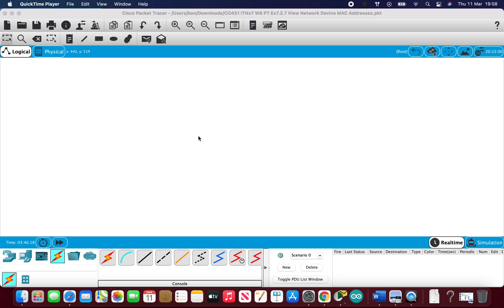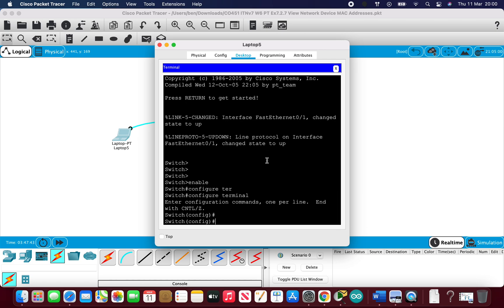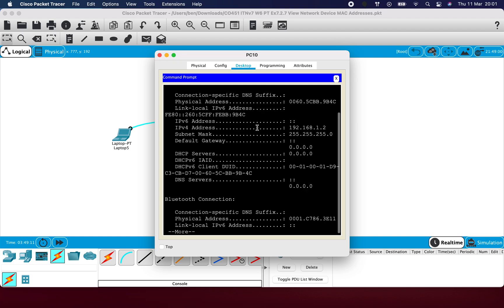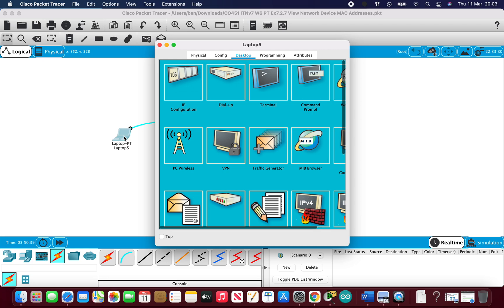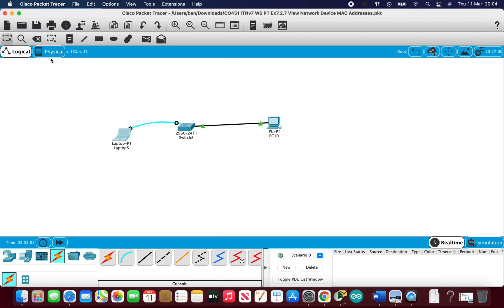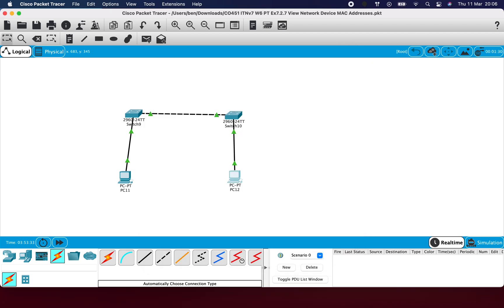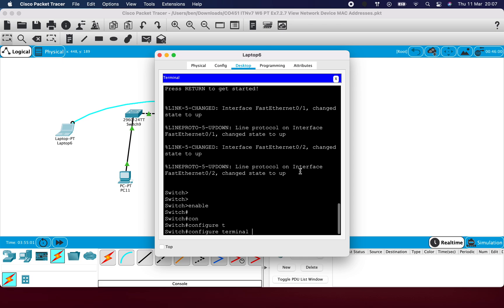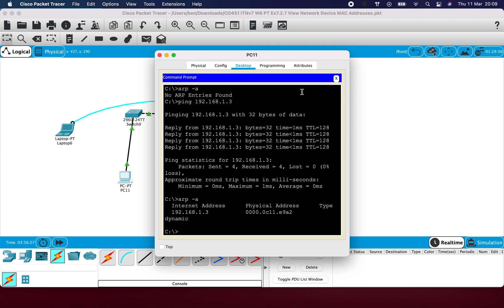Understanding MAC addresses , MAC address tables , OUI and ARP - simplified on Cisco Packet Tracer